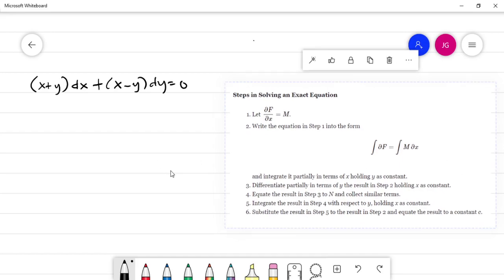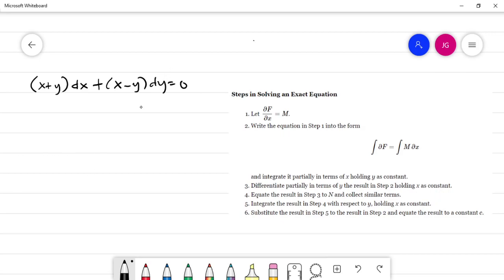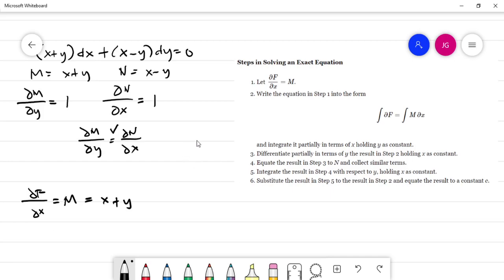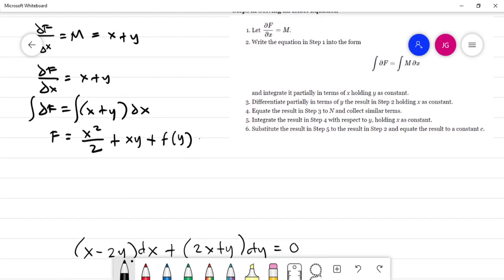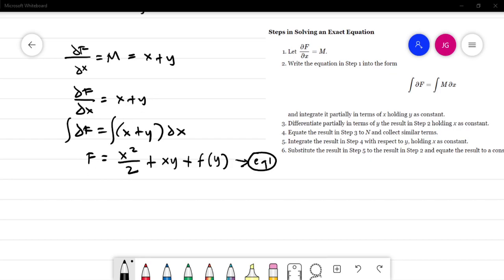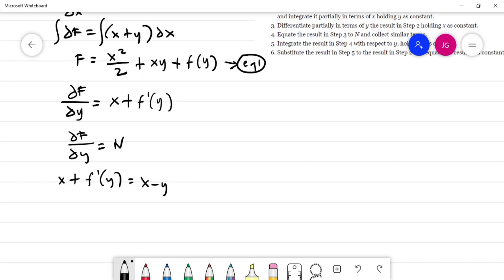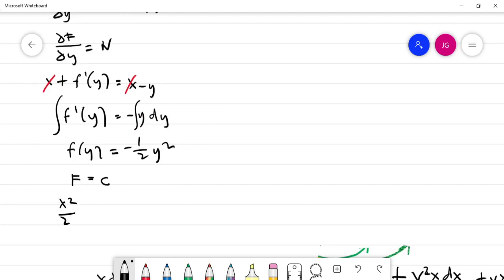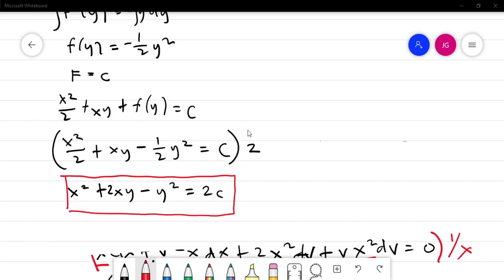DE Tutorials #3 - Exact Equations | Differential Equation (Part 1)